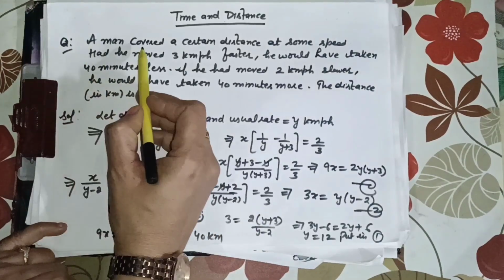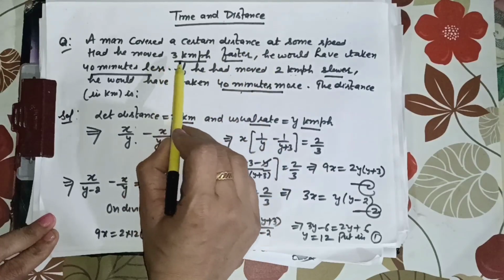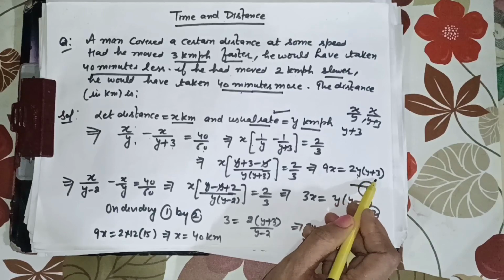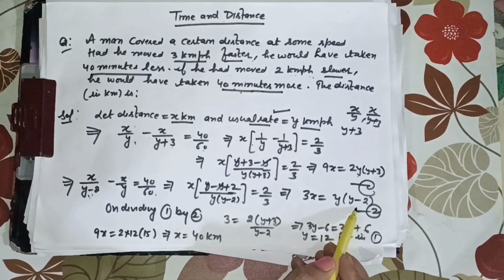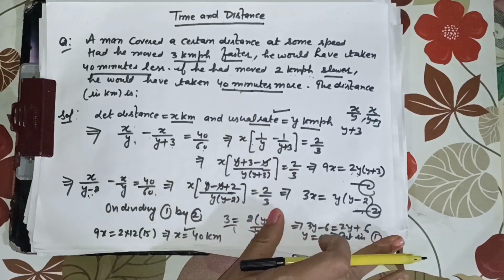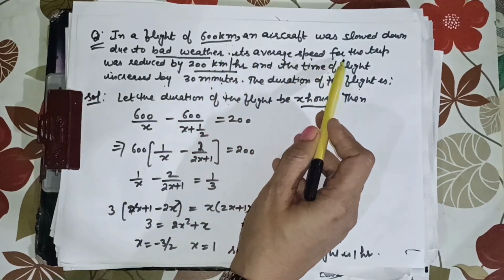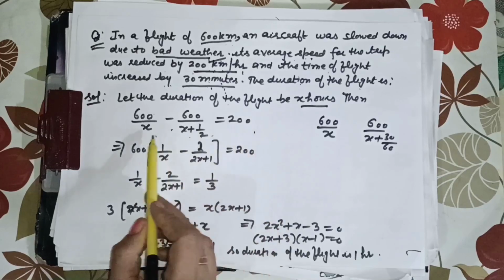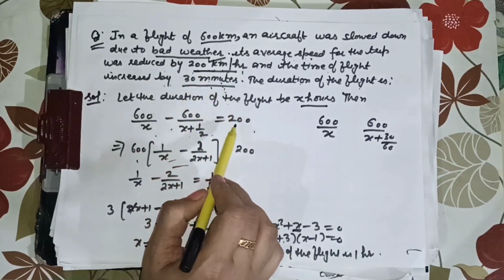Time & Distance ( Part 3)